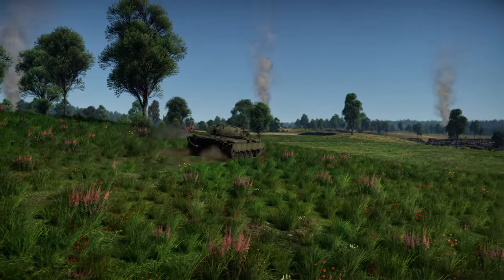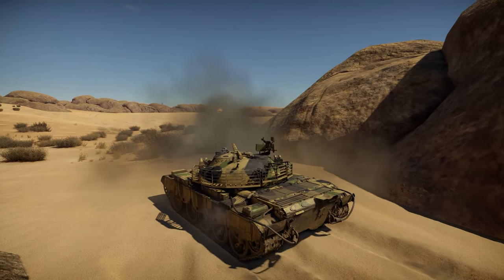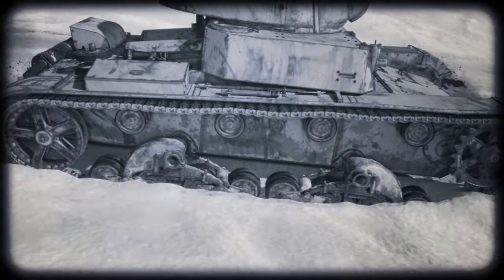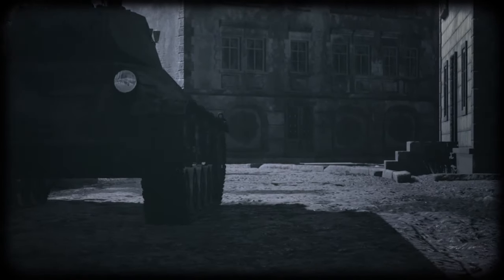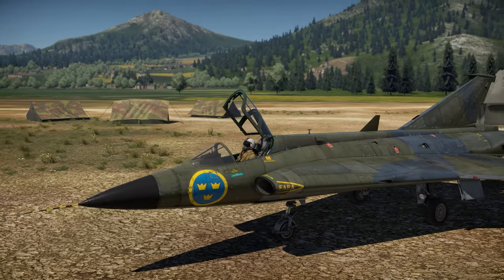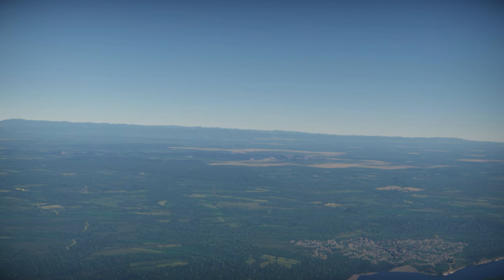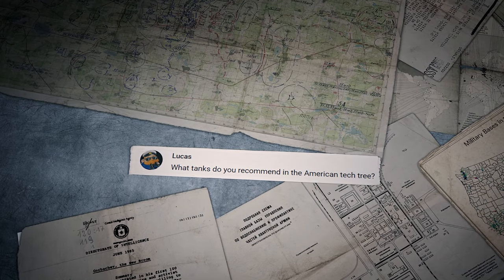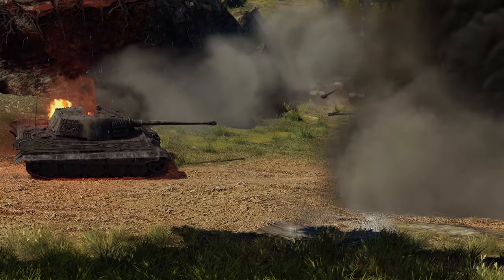THE SHOOTING RANGE #209 Comparing top fighters War Thunder